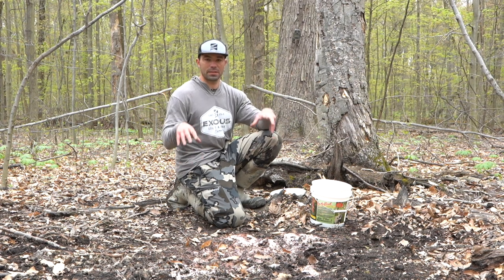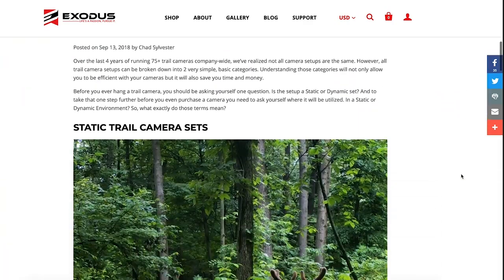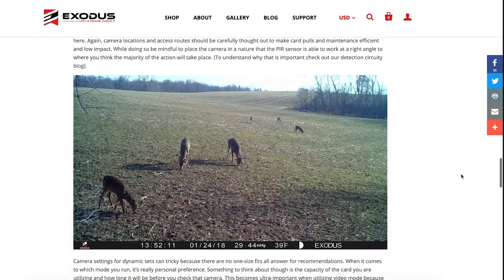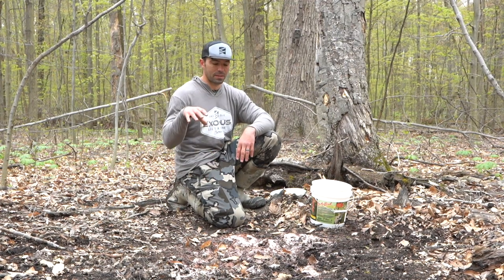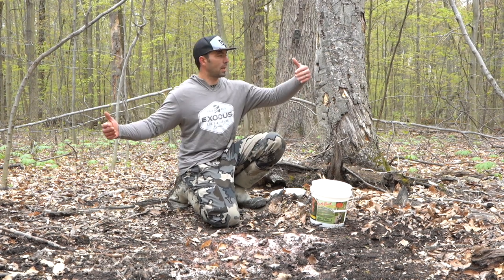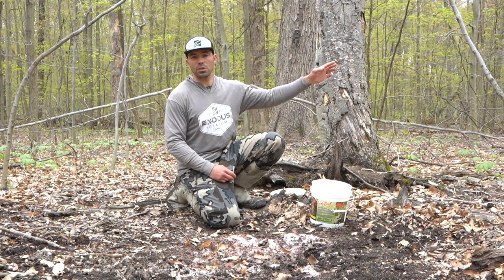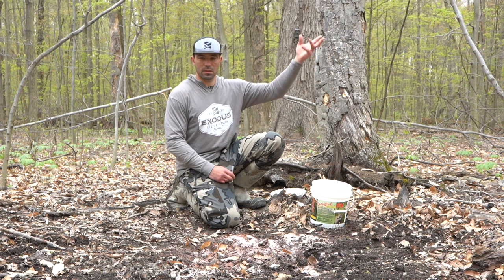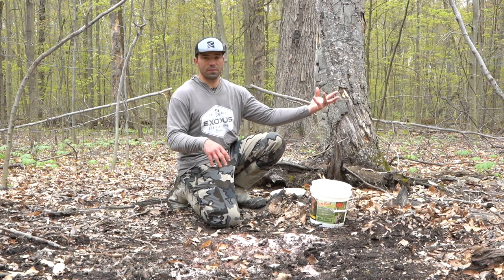Finding the Ideal Trail Camera and Mineral Locations For This Summer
Let's start with what might be the most obvious of these trail camera tactics to maximize pictures of bucks. Mineral sites or protein feeders might be the easiest during spring and summer months to get quality pictures of big bucks. Bucks scour the landscape for protein and other minerals to consume in order to provide their bodies with the nutrients they need leading into the fall and winter months. Oftentimes, developing mineral sites are just as effective as any other means to capture great photos of whitetails. Some states allow minerals year round while others may not. This forces hunters to get creative with their camera placement.  However, I know that not every state permits placing minerals out at all for deer to consume. Thus, as hunters, we need to identify other means of capturing elusive giants.

STATIC TRAIL CAMERA SETS
A Static set is a trail camera placed in any environment where you can dictate precise deer movement, location (distance from the camera), and the approximate time spent inside the effective detection range of that trail camera. Derived from the exact definition of Static, “lacking in movement, action, or changed”, we have coined the phrase “Static Set” to describe areas such as feeders, bait stations, mineral sites, water holes, and have even included scrapes. We consider these areas as such because we fully expect deer to spend an extended period of time at these locations, thus the reason we’ve included scrapes here. With very minor habitat work, like hinge cutting or simply creating barriers, we are able to dictate the entry and exit routes to these locations. And to top it off we can create these locations anywhere we see fit including mock scrape locations. It’s not very often we have the ability to dictate so much in a deer’s world and couple that with the powerful data from a trail camera.